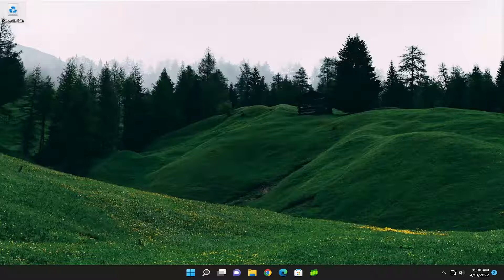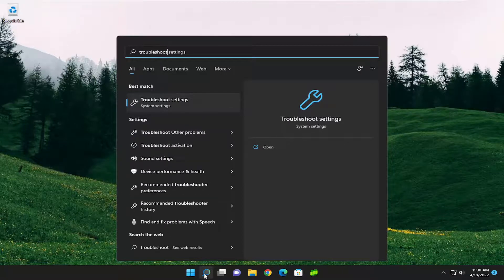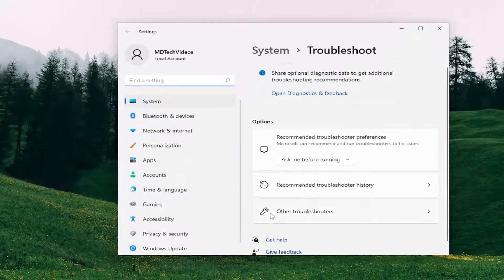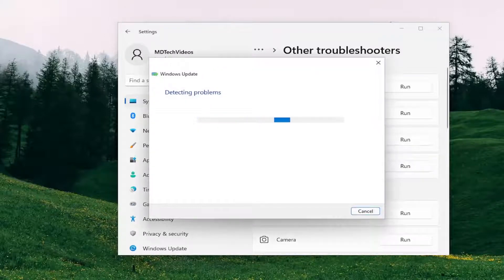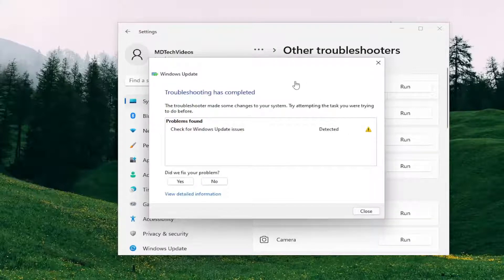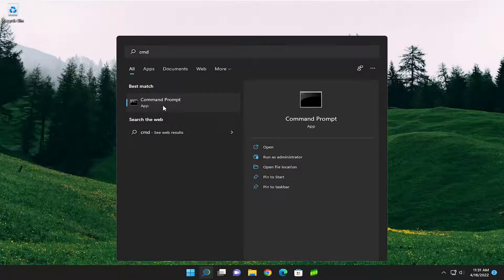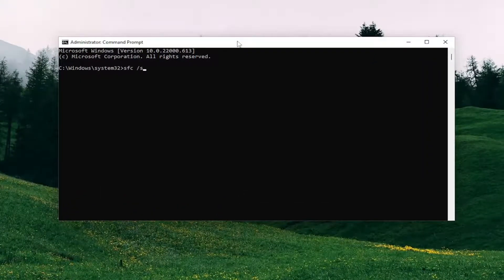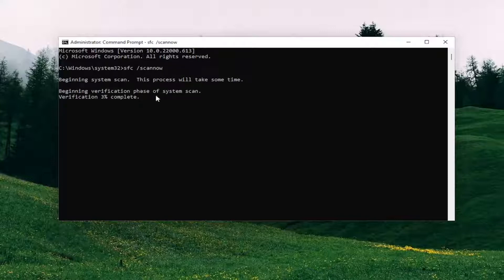Windows Failed to Install the Following Update, Error 0x800700ea FIX [Tutorial]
In this tutorial, we will learn about an update error code 0x800700ea, why it occurs, when it arises, and what are the options available to fix it on Windows 11/10. This issue comes into existence either due to missing system files, Windows Image, or simply due to corrupted update components.

Issues addressed in this tutorial:
windows failed to install the following update,
windows failed to install the following update with error 0x800f0922,
windows failed to install the following update with error 0x800f0831,
windows failed to install the following update with error 0x80073d02,
windows failed to install the following update with error 0x800f0845,
windows failed to install the following update with error 0x800f0841,
windows failed to install the following update with error 0xc19001e1,
windows failed to install the following update with error 0x800f0988,
windows failed to install the following update with error 0x800f0986,
windows failed to install the following update with error 0x8000ffff,
windows failed to install the following update after downloading

In this tutorial, we will talk about solutions to fix the Windows Update error 0x800700ea. According to the users, this error occurred on their system while installing the Cumulative Update. There could be many causes of this error, like missing or corrupted system files, corrupted Windows Update Components, etc.